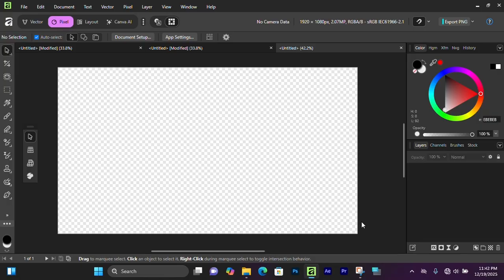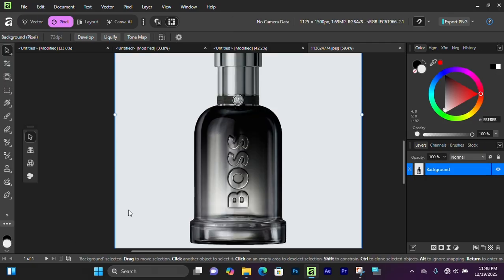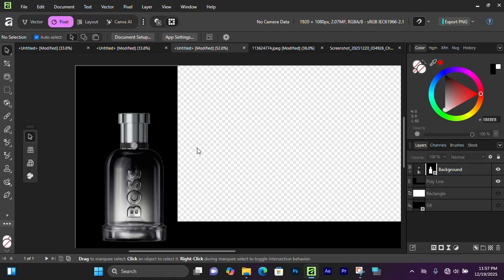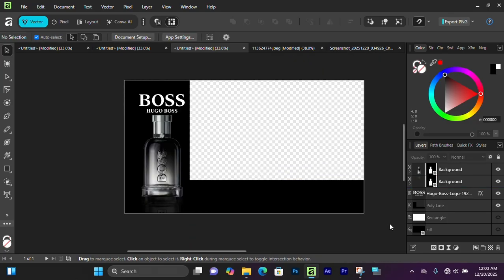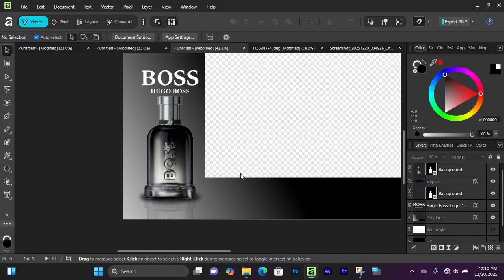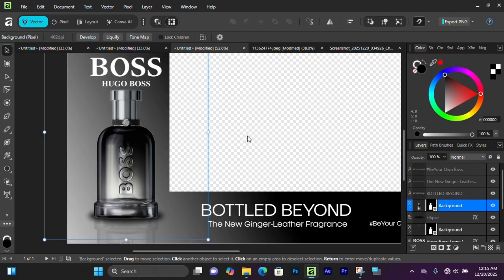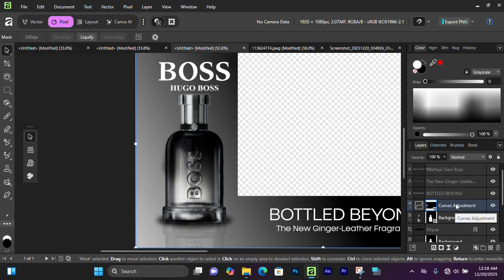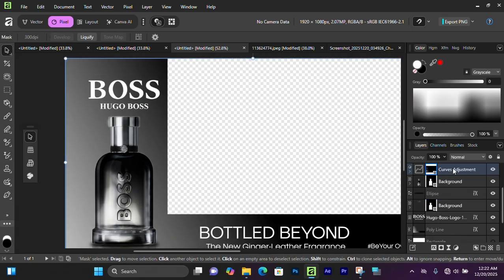How to Design SQUEEZE BACK In Affinity By Canva in 9 Minutes!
In this easy guide, I'll show you how to master a Squeeze Back Design in Affinity by Canva using my  techniques.

00:00 Intro to Squeeze Back Design
00:27 Setting up the Transparent Workspace
00:51 Creating the "L" Shape Layout
01:50 Product Selection & Background Removal
02:40 Adding and Styling the Brand Logo
03:14 Creating Reflections and Shadows
03:50 Applying Gradient Overlays
05:00 Adding Product Details and Typography
06:12 Advanced Retouching: Shadows & Highlights
08:35 Final Layout Preview & Visualization
09:05 Conclusion and Subscribe